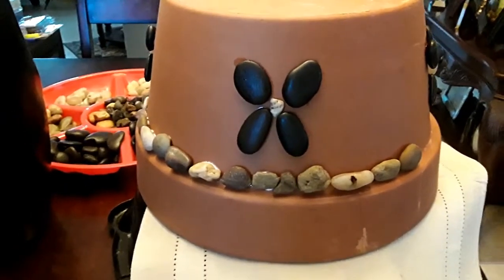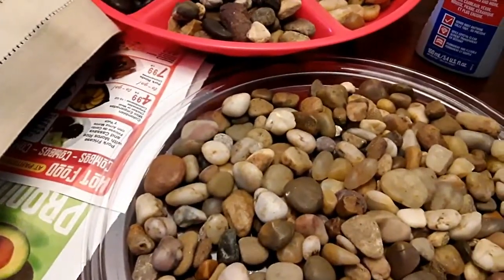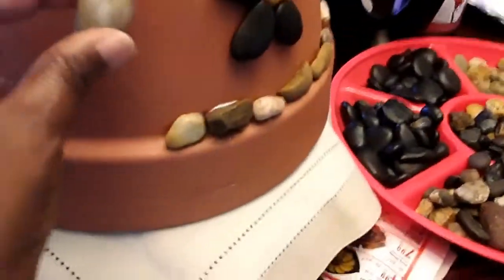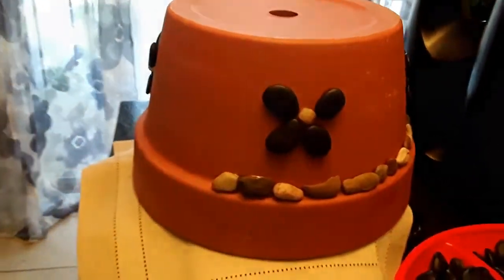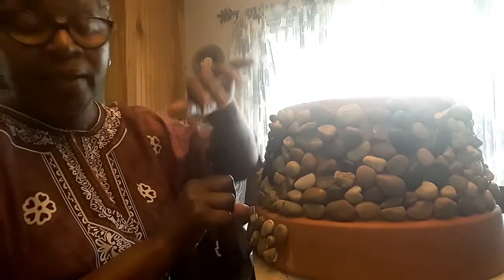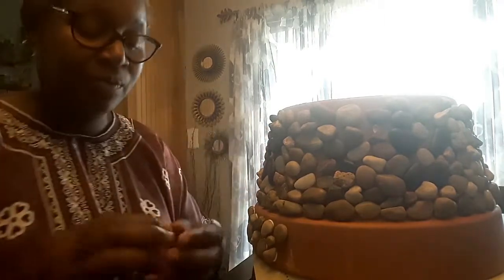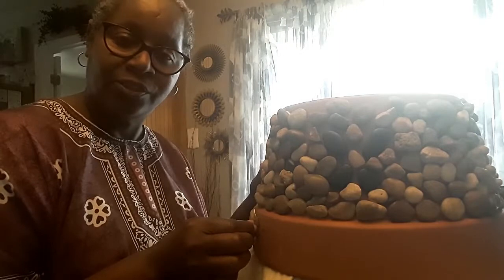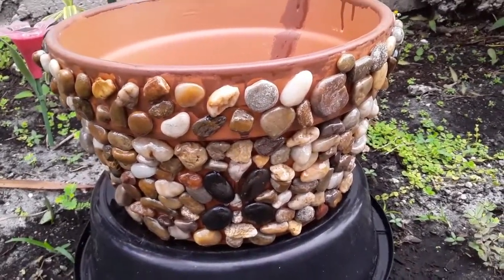HOW TO MAKEOVER A FLOWER POT WITH ROCKS FROM THE DOLLAR TREE 🦋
Hello, blessings fierce butterflies! Although I was not feeling very well, I had a really good time making over my flower pot using rocks from the Dollar Tree. Oh well, I'm pleased with the outcome and I hope you all like it.

LET GO AND LET GOD: